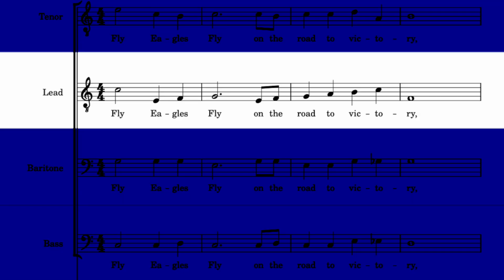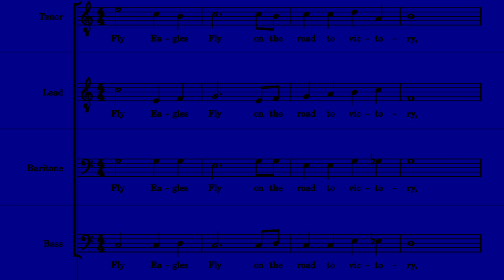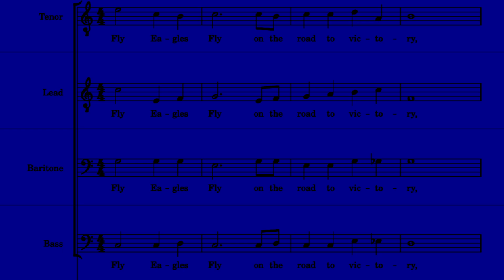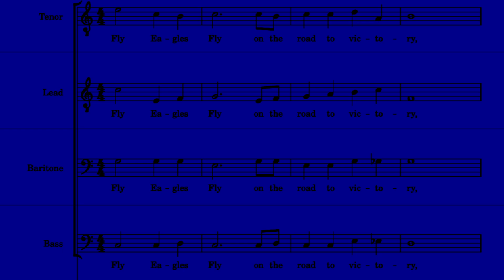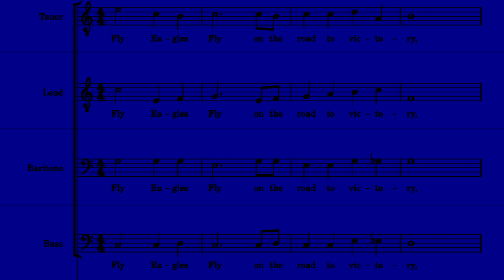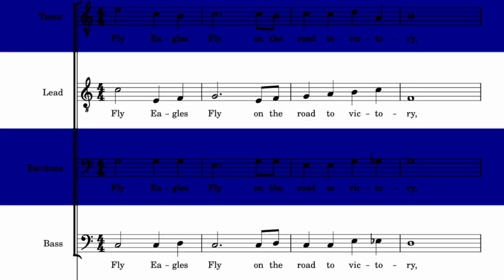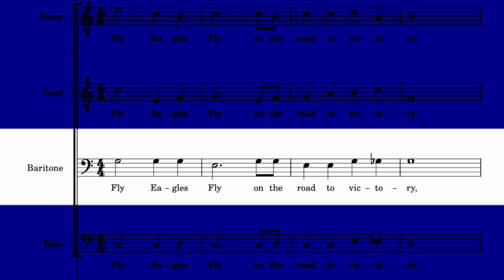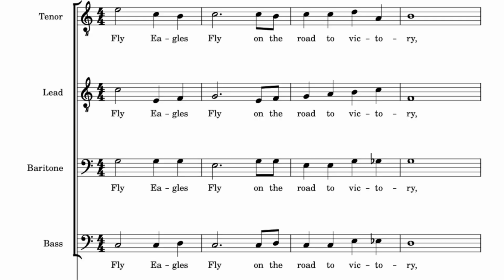Barbershop Voice Parts for Edpuzzle Lesson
If you are just watching this video yourself or showing it to a class, pause it after each question to provide time for either you or the class to answer, then unpause it to reveal the correct answer and see if you/your class are correct.